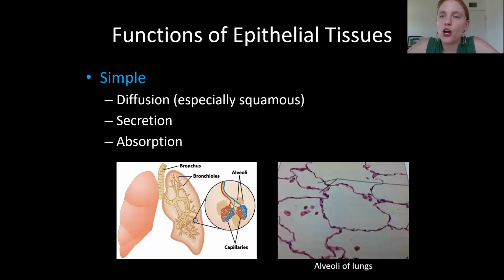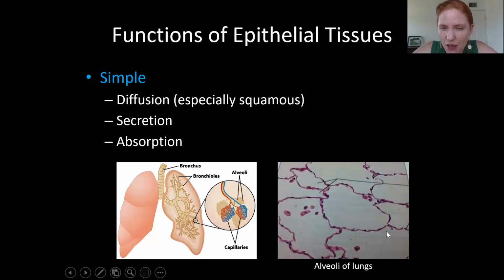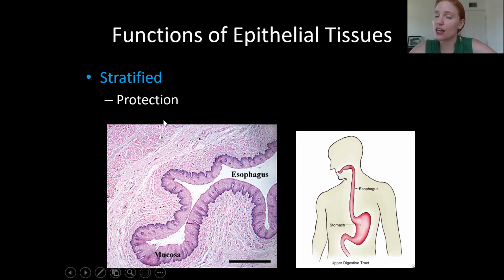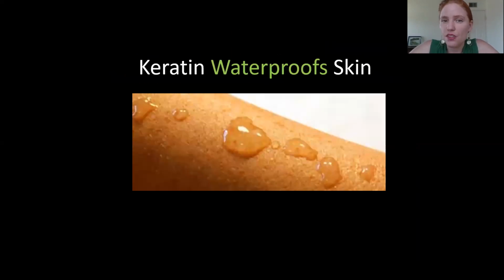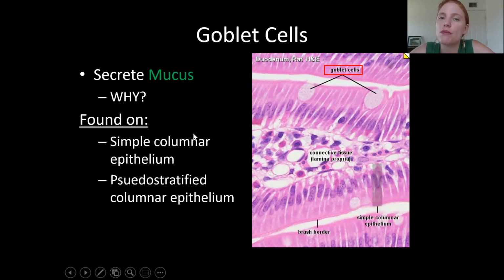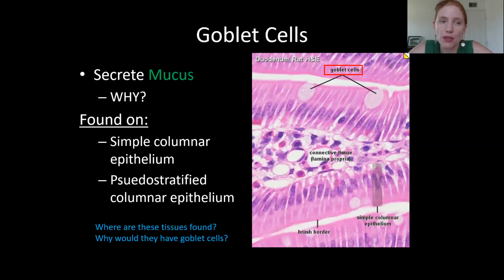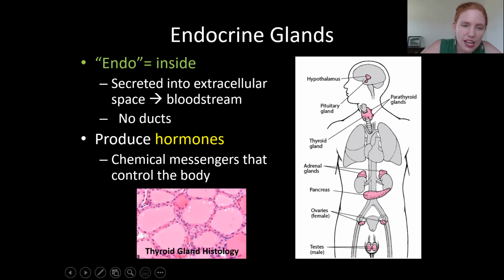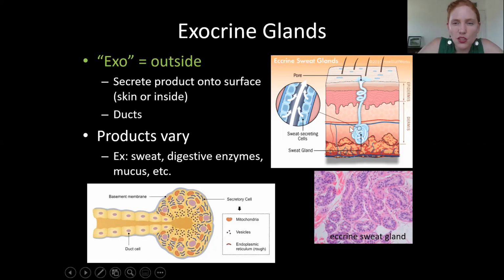Epithelial Tissue Functions and Glands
3rd video of Epithelial and Connective Tissues lecture